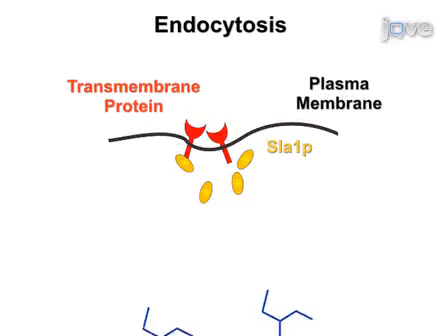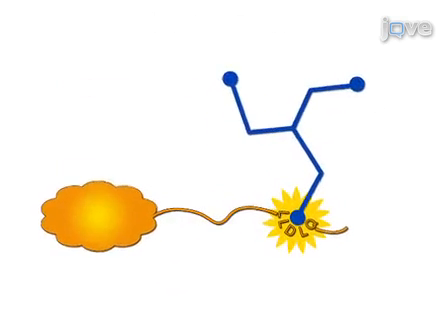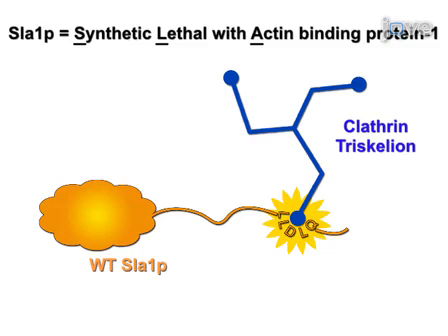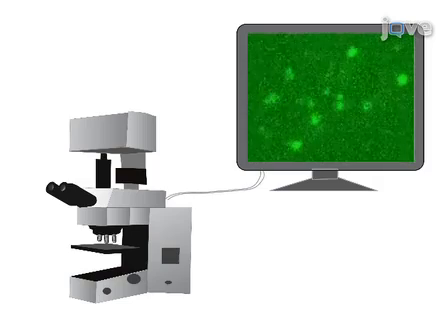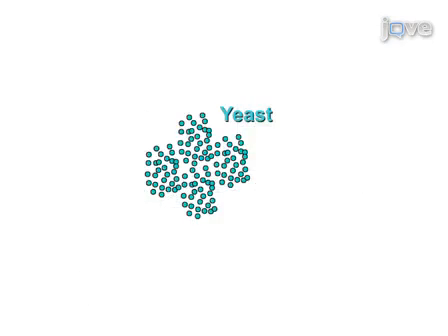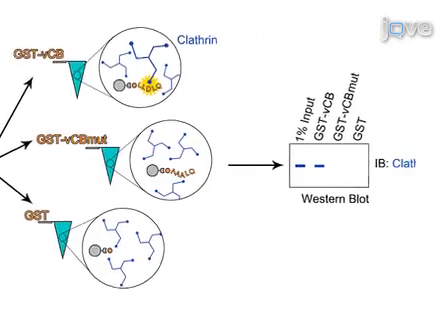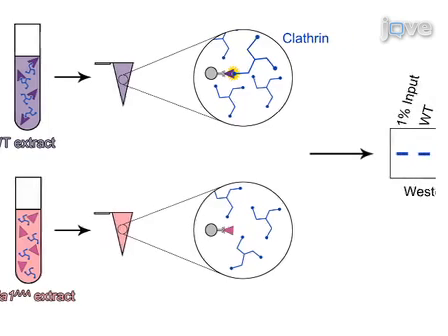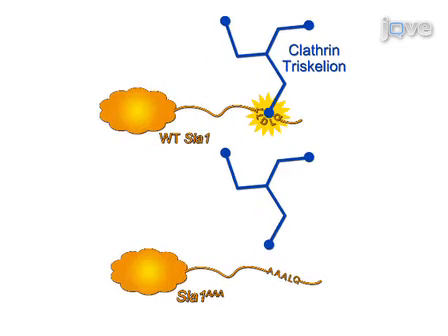Studies Of Adaptor-Clathrin Interaction l Protocol Preview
In vivo and in vitro Studies of Adaptor-clathrin Interaction -  a 2 minute Preview of the Experimental Protocol

Daniel Feliciano, Jarred J. Bultema, Andrea L. Ambrosio, Santiago M. Di Pietro
Colorado State University, Department of Biochemistry and Molecular Biology;

Clathrin-mediated endocytosis depends on adaptor proteins that coordinate cargo selection and clathrin coat assembly. Here we describe procedures to study adaptor-clathrin physical interaction and live cell imaging approaches using as a model the yeast endocytic adaptor protein Sla1p.